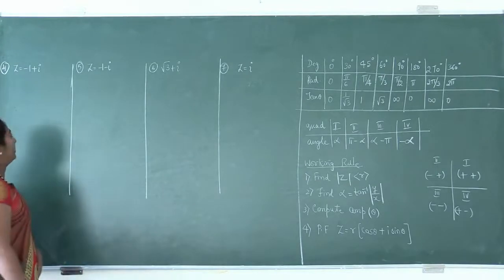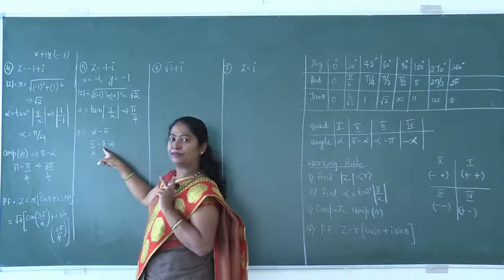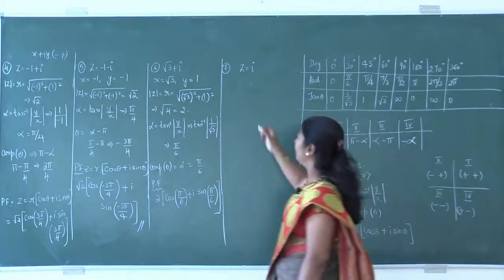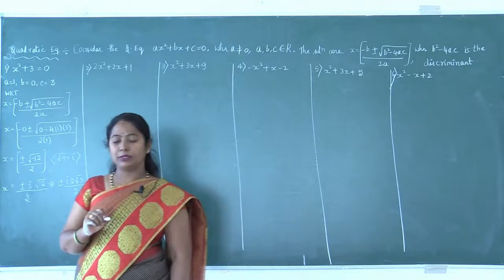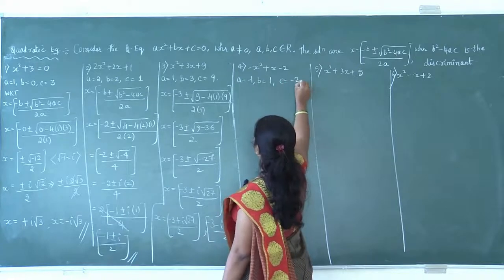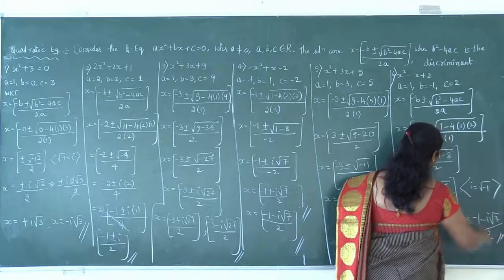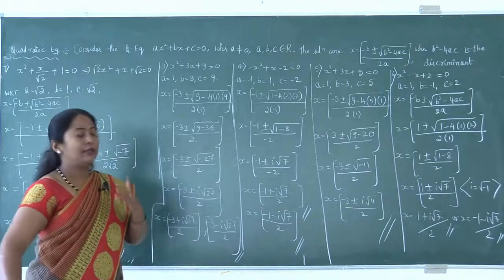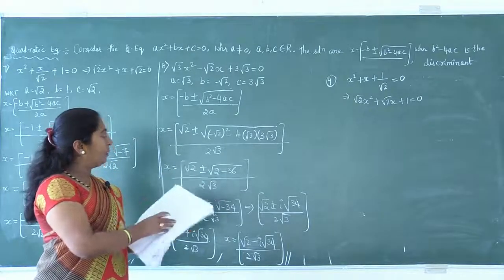St Philomena's P.U College, Mysuru. Mathematics I puc complex numbers class 5 : Mrs Suma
Mathematics I puc complex numbers class 5